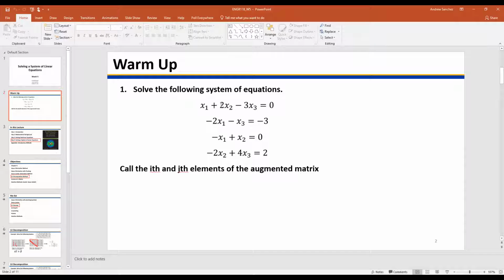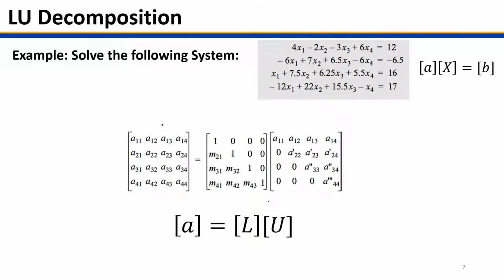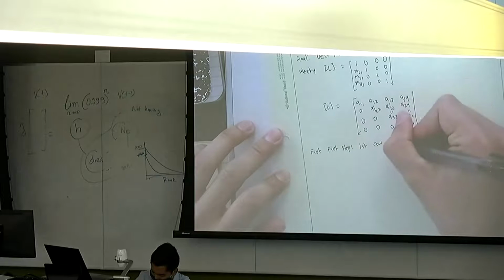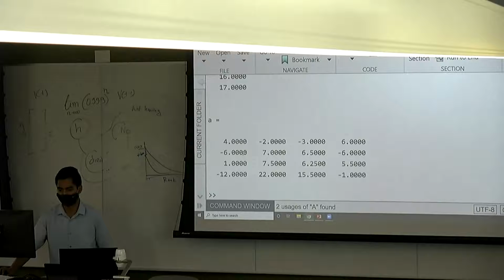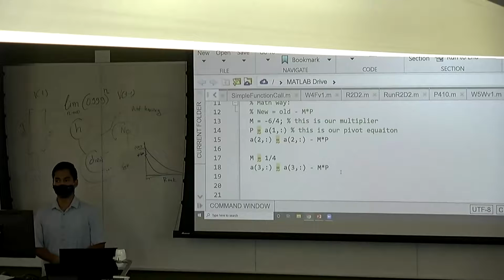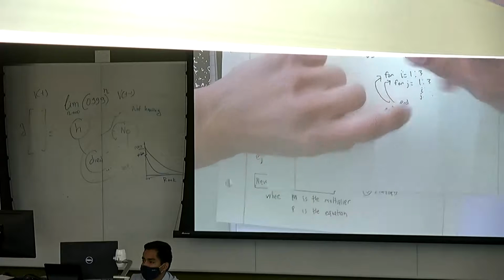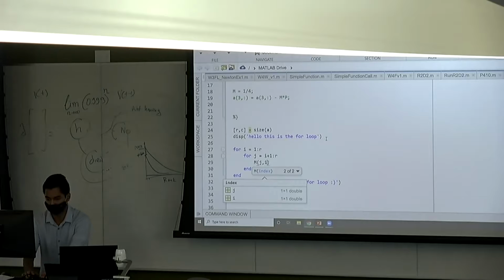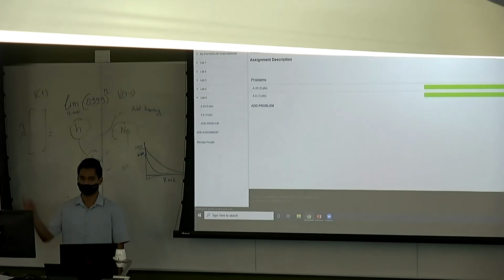Solving Nonlinear Equations | W5W| EMA 012